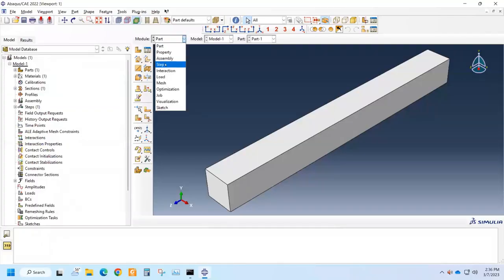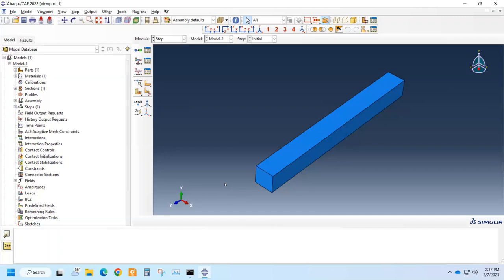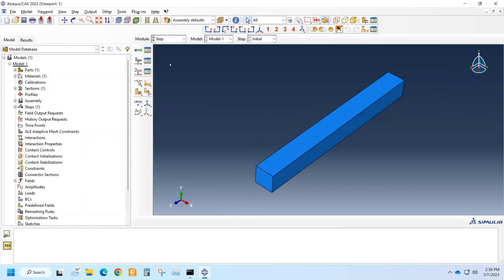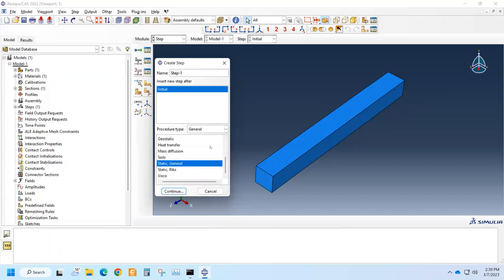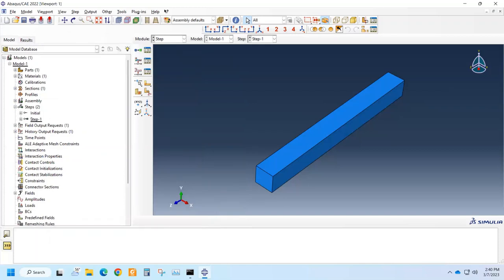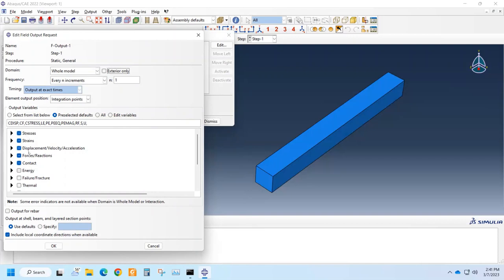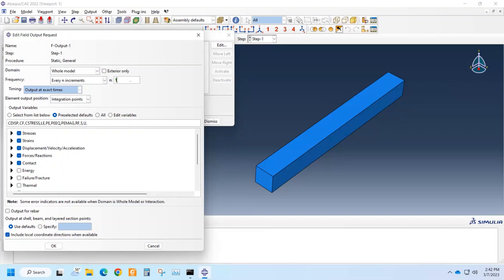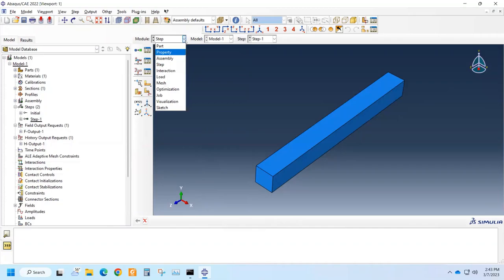Easiest ABAQUS Tutorial #6 | Using Step Module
👦🏽 About me:
I’m Md Ishak Khan. I did a PhD in Mechanical Engineering and a postdoc in multidisciplinary field. Currently working in the semiconductor industry in the US. I have been an international graduate student and obtained several diversified experiences and perspectives throughout my journey.
Here I share useful videos and playlists on higher study, job search, life perspective, and philosophy.  Hope you’ll enjoy the contents on this channel and provide feedback.